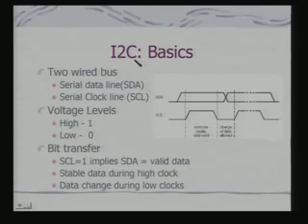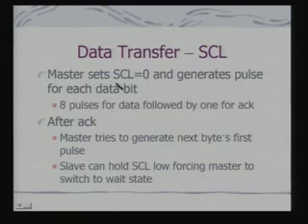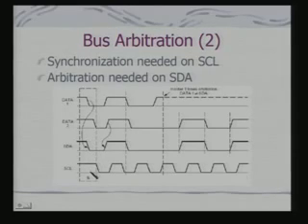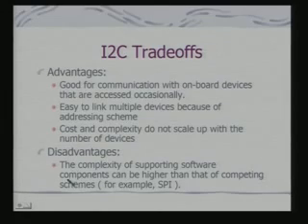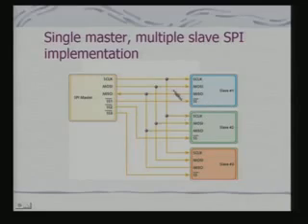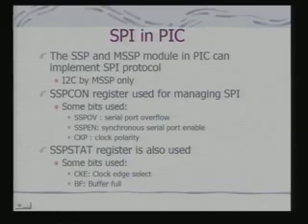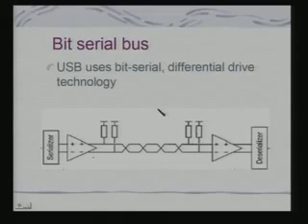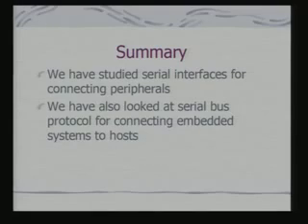Lecture 16 Bus Structure 3,Serial Interfaces